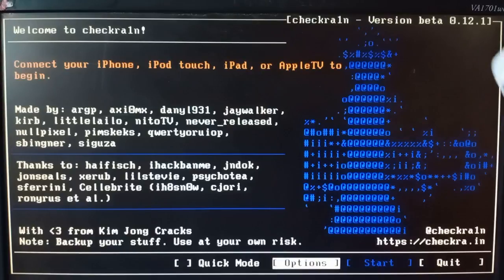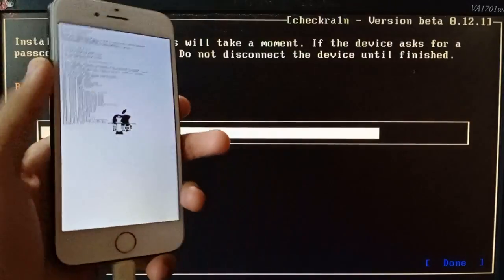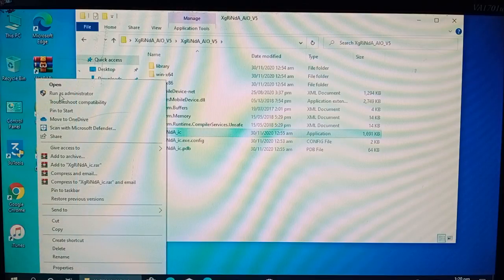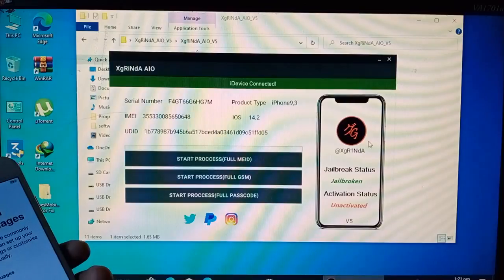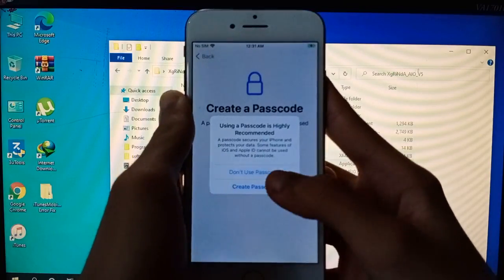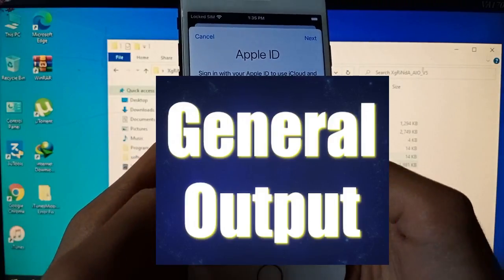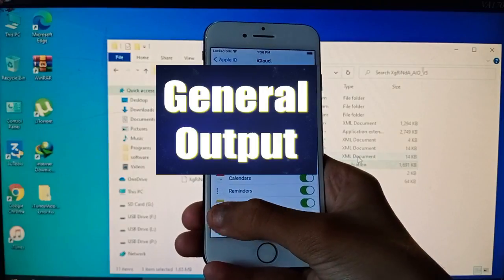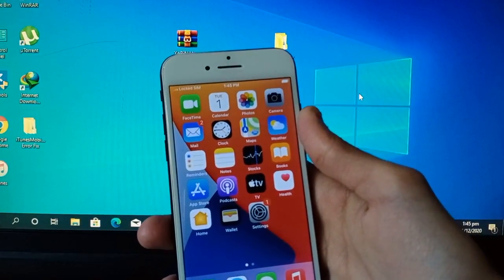How to Bypass Any iPhone iCloud Activation Lock in Full Free Everything Fix Sim Bypass coming soon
In this video I have shown that How to Bypass Any iPhone iCloud Activation Lock in Full Free Everything Fix and Sim bypass coming soon so watch my video complete and carefully.

My videos on iPhone Activation Lock Bypass:
How to Bypass iPhone iCloud Activation Lock in Full Free  | Everything Fix IOS 12 to 14 100% Working:

How to Erase or Restore iPhone Without 3u Tools or iTunes in Full Free | 100% Working Method:

how to Download New checkn1x 1.1.4 Checkra1n 0.12.1 for Windows | Only in 50 MB in full free:

How to install Mac Dual Boot With Windows in Full Free | Very Easy and 100% Working Method:

How to Unlock iPhone With Sim Call Fix in Full Free | Passcode Disabled Device | 100% Working Method:

How to Log in iCloud Account in Bypassed iPhone with new Trick in Full Free Easy and 100% Working:

How to Untethered Bypass iPhone iCloud Lock IOS 14, 14.2 Free Newer version of Tool | 100% Working:

How to Untethered Bypass your iPhone Activation Lock IOS 12 to 14 in full free | 100% Working Method:

How to Untethered Bypass iPhone Activation Lock in Full Free | iPhone 5s/ 6/ 6s/ 6+/ 7/ 7+/ 8+/ X:

How to Download and install New Checkra1n 0.12 | iPhone 6s to X in Full Free | 100% Working:

How to download and install New Checkra1n for Windows in Full Free | Easy and 100% Working Method:

How to install Checkra1n on Windows | Untethered Bypass IOS 14+ iPhone 6s to X | Without Mac in Free:

How to Bypass iPhone Activation Lock MEID or No MEID Sim Call Fix in Full Free | 100% Working Method:

How to Bypass iPhone Activation Lock Sim Call Fix in full Free and Everything Fix | 100% Working:

How to Bypass iPhone Activation Lock Sim Call Fix in Full Free without Checkra1n | 100% Working:

How to Unlock iPhone with SIM Call Fix in Full Free | Passcode disabled devices 100% Working Method:

How to Bypass iPhone iCloud Sim Call Fix in Full Free | Login iCloud with 100% Working Method:

How to Bypass iPhone 5 Activation Lock IOS 10 in Free Permanently Unlock | 100% Working Method:

How to Untethered Bypass Global MEID iPhone Activation Lock On/OFF Fix in Full Free 100% Working: